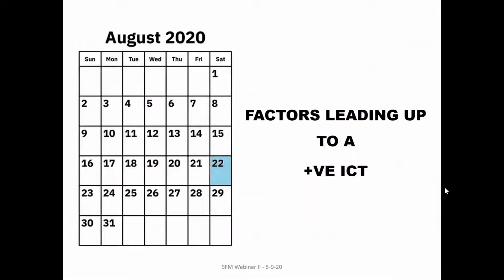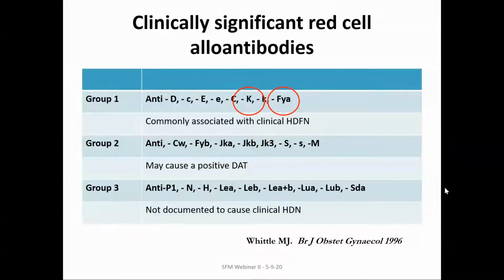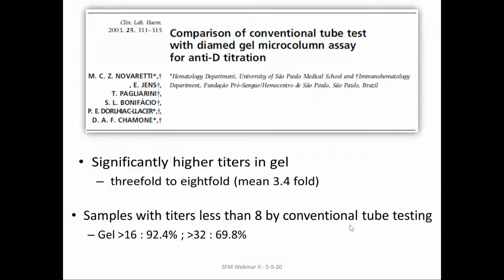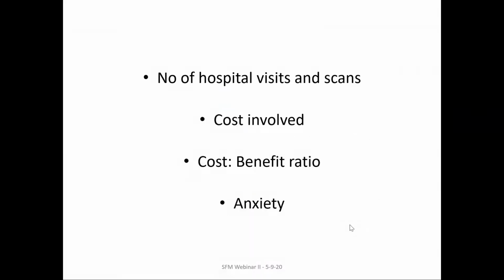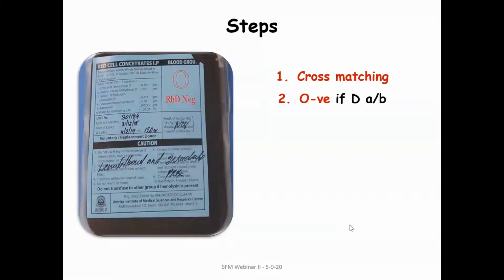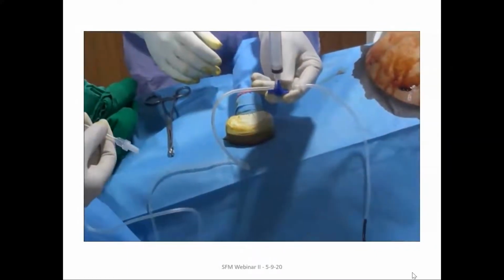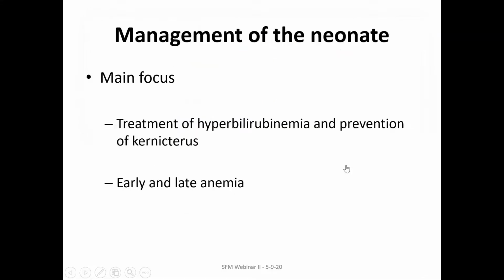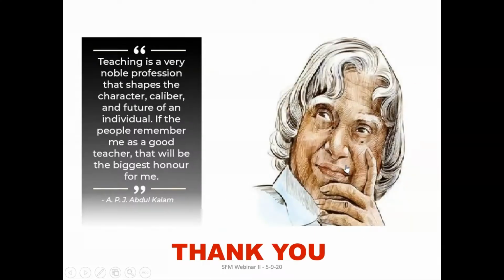ICT +Ve Pregnancy An A-Z guide to daily practice Part 2 ~ Dr Vivek Krishnan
The unmet need of antenatal care continues to push us into encounters with Rh isoimmunisation in daily practice. Much has changed in the understanding and management of this condition over the past half-decade. Vivek Krishnan straightens this winding road. Now view how the tenets from section 1 can be applied in a daily practice.